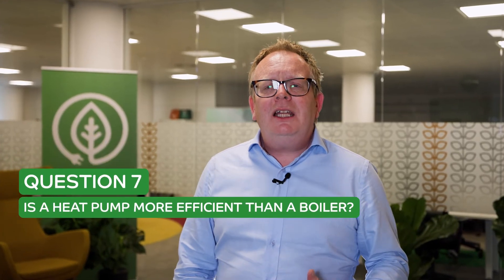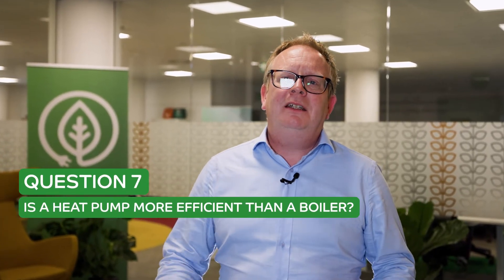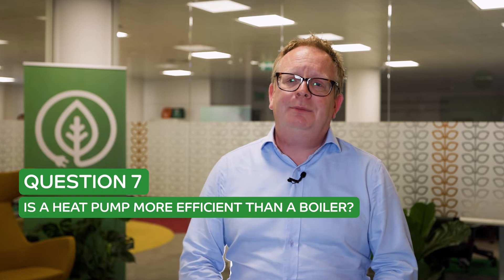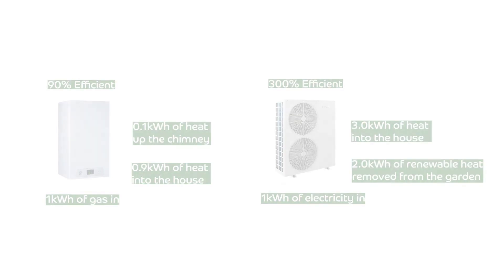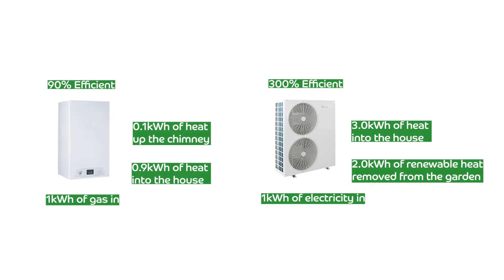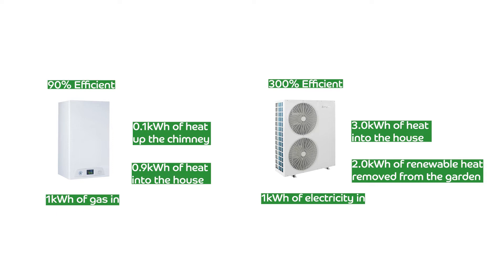Is a Heat Pump more efficient than a boiler?